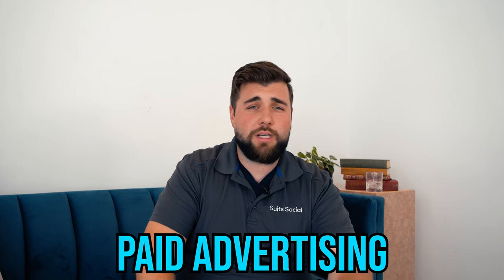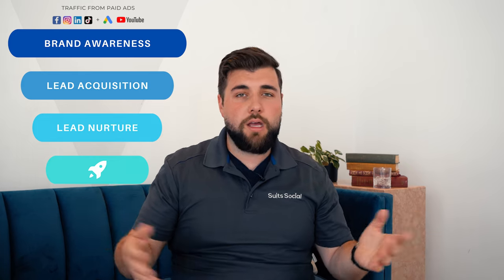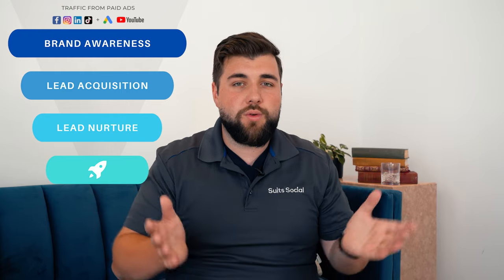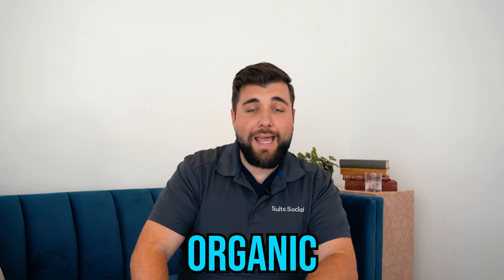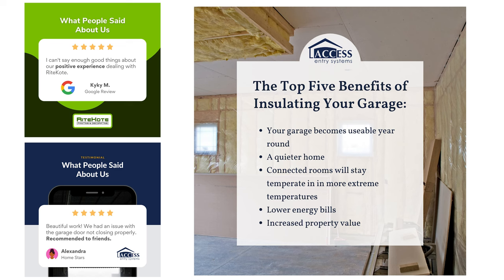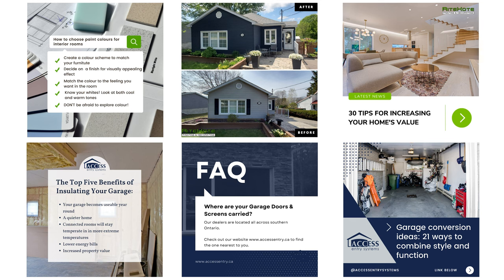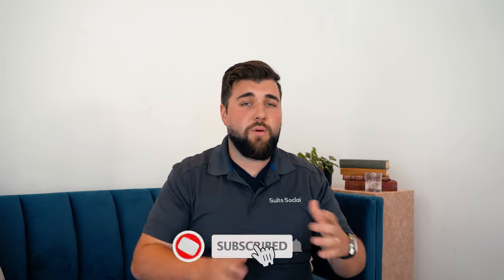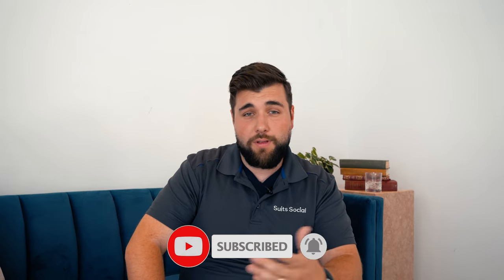How To Warm Up Your Audience & Make More Sales With Paid Advertising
Are you having trouble getting your social media audience engaged? Darren Cabral, CEO of Suits Social, has some advice on how to “warm up” your audience and make more sales. In this YouTube video, Darren discusses how to build relationships with your audience and provide value before asking for a sale. He also shares some tips on how to create content that is relevant and interesting to your target market. If you’re struggling to get your social media audience engaged, this video is a must-watch.